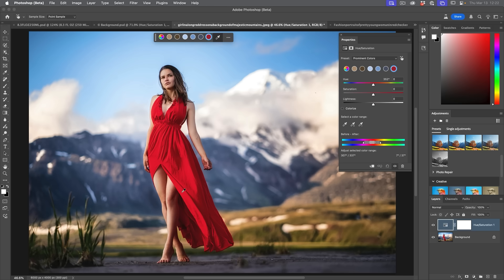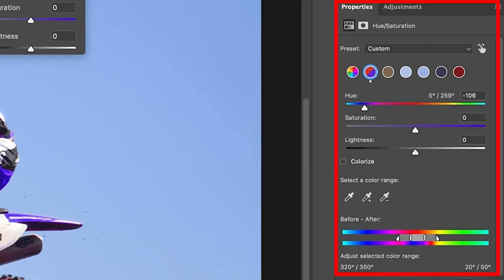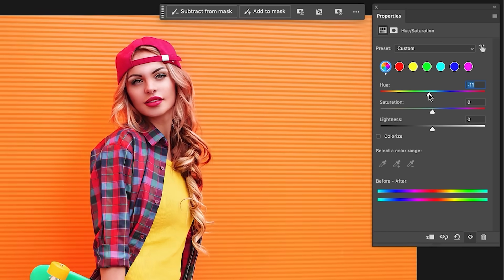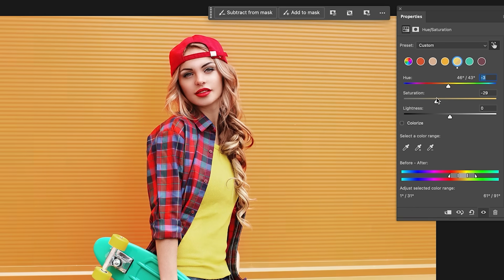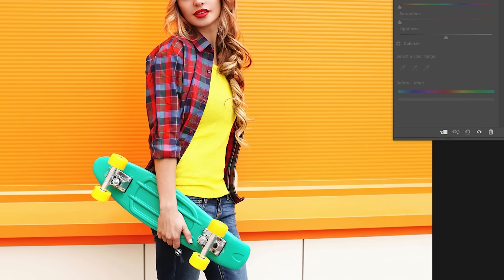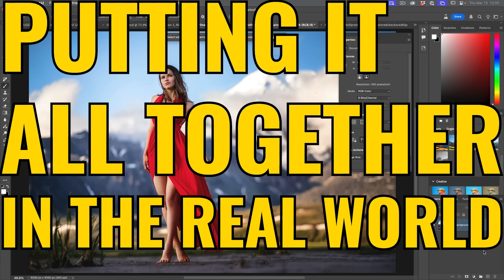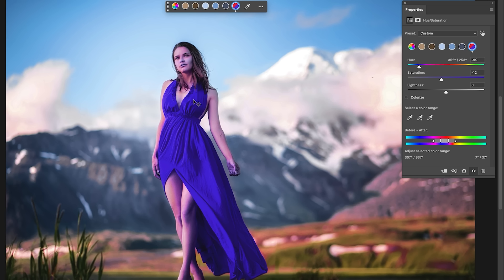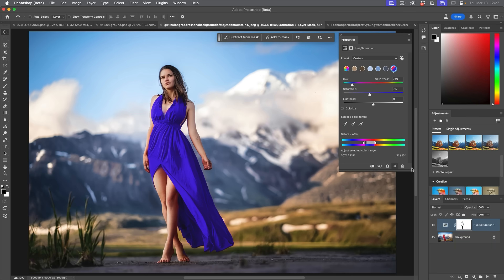NEW feature to CHANGE COLORS in Photoshop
New Adjust Color tool in Photoshop. An in depth look at Adjust Color and Hue Saturation in Photoshop. Colin Smith explains this new tool and shows the best way to change colors in Photoshop that actually works on all images.

00:00 Intro, how to get access
00:39 Big Picture overview of Adjust Color and Hue Saturation
02:48 How to Enable “normal” mode
03:18 6 primary colors
04:28 What is HSL Hue, Saturation, Lightness (luminance)and why does it matter?
05:22 Colorize option and role of Lightness
07:06 Adjusting Color range, Fine tune.